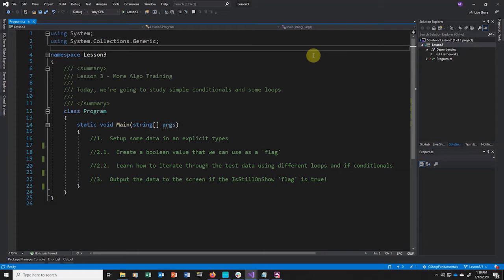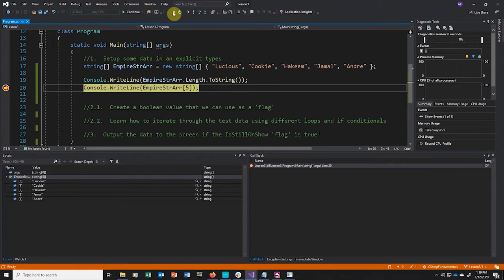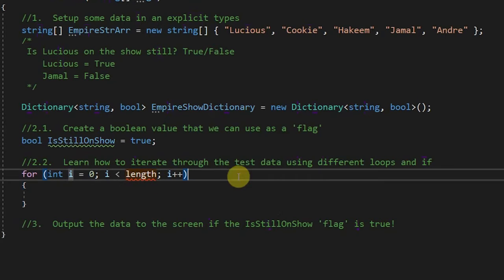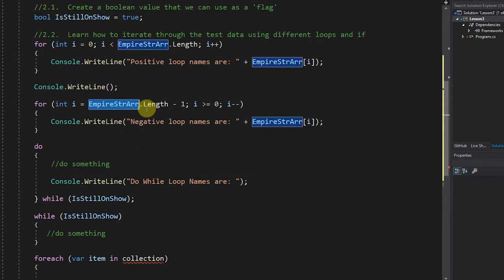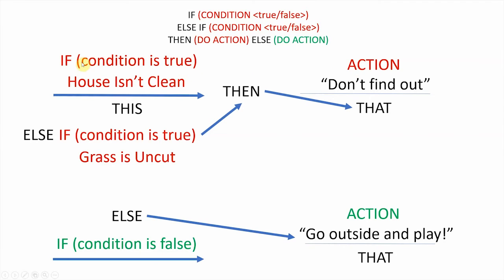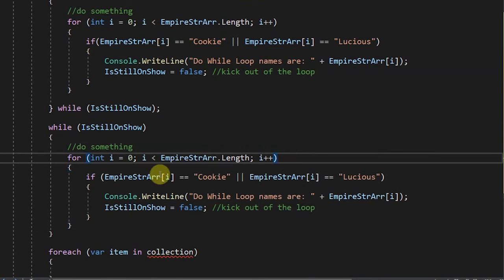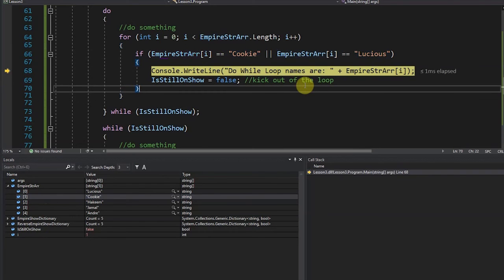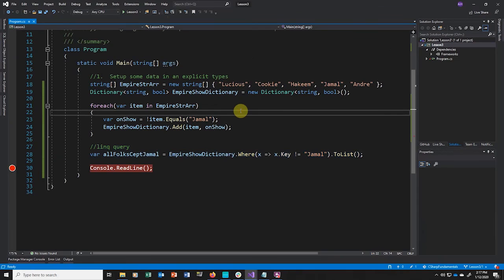Vlog Entry 12 - Conditionals, loops, and more algorithms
In this video, we discuss some more algorithms, along with applying conditionals and looping.